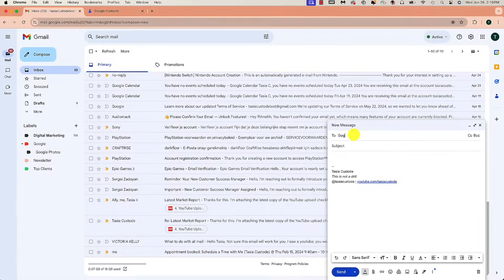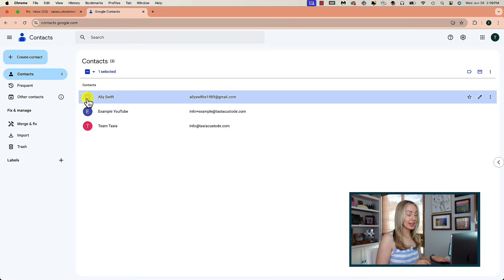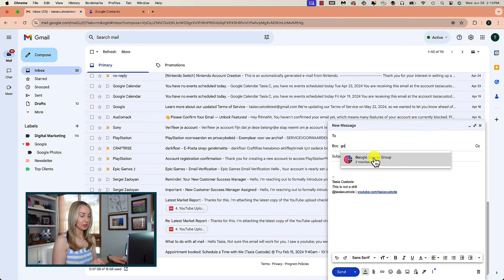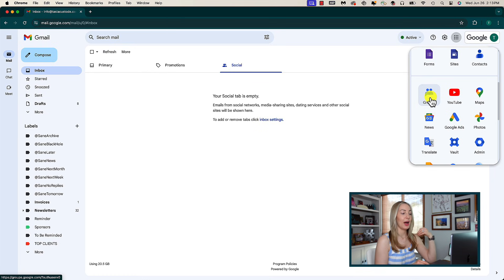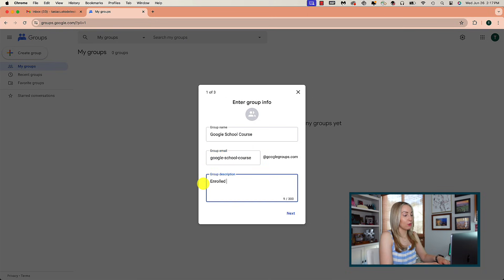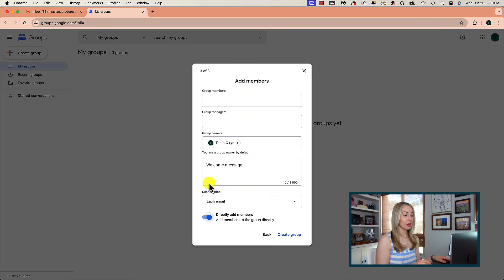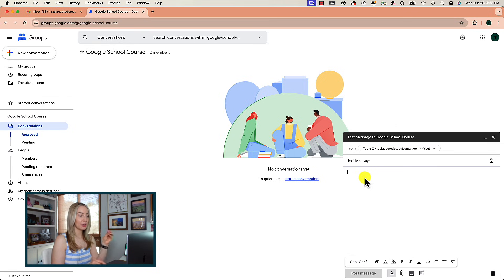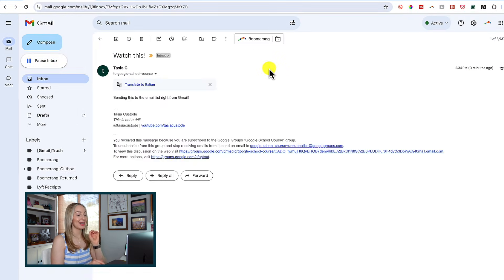Gmail Tips: How to Create an Email List in Gmail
Here’s how to create an email list in Gmail.

In this video, I’m showing you how to create an email list in Gmail. There are actually a couple of ways to do this. You can create labels from your Contacts in order to create a mailing list in Gmail. Or, you can create a group using Groups. I’m walking you through both methods.

⏰ TIMECODES:
00:00 - Intro to Two Ways
00:29 - Using Contact Labels
02:34 - What are Groups
03:54 - Using Groups to send group messages in Gmail